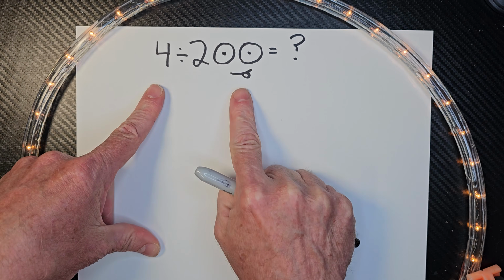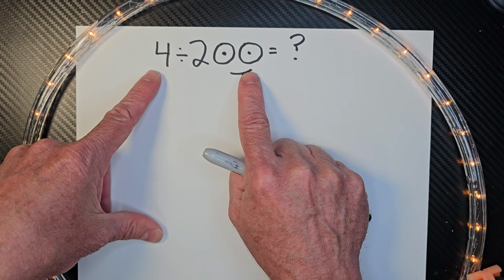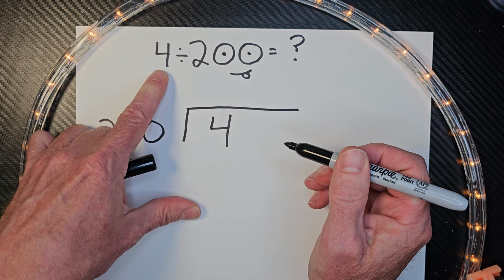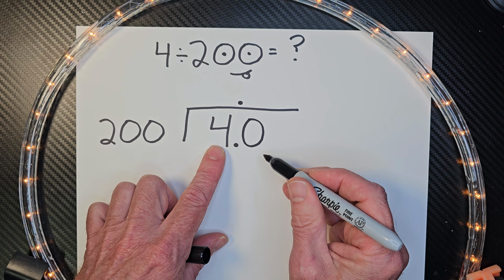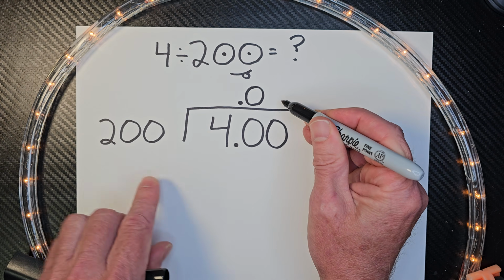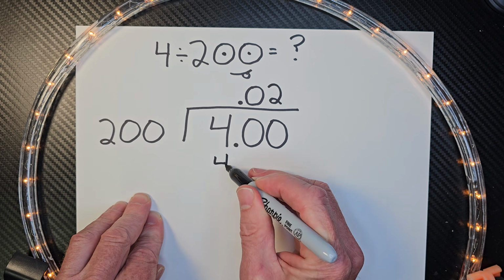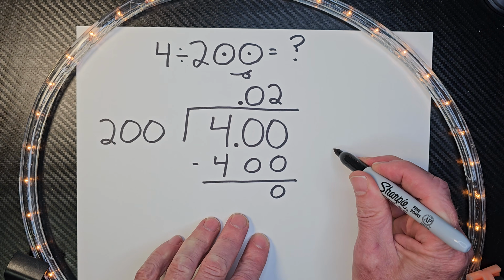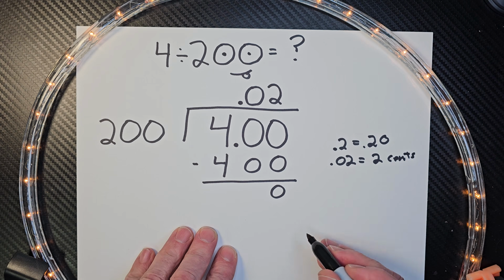4 divided by 200 !!! Math Challenge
This channel is devoted to workbook and worksheet lessons. We have more detailed math videos at our main channel